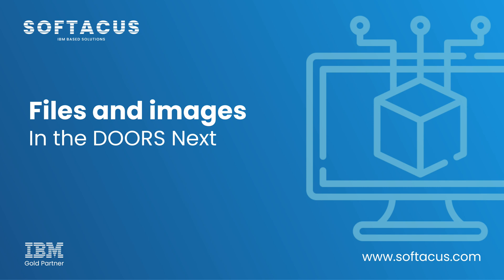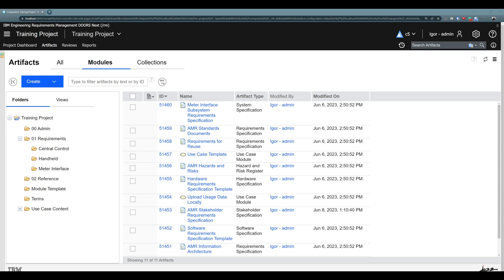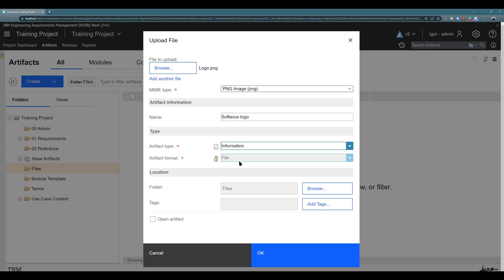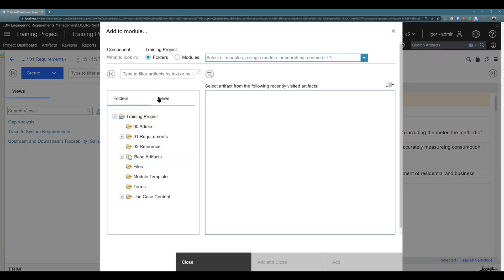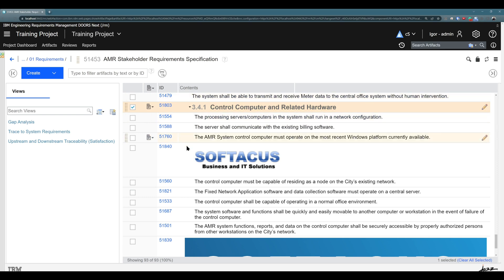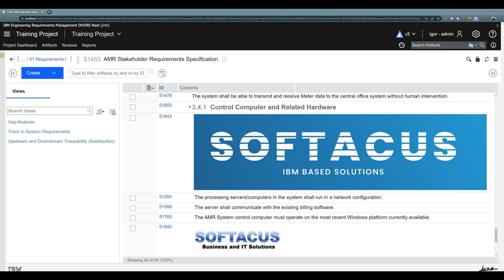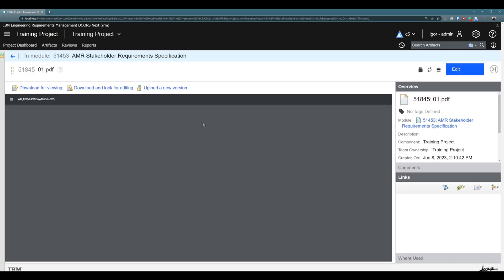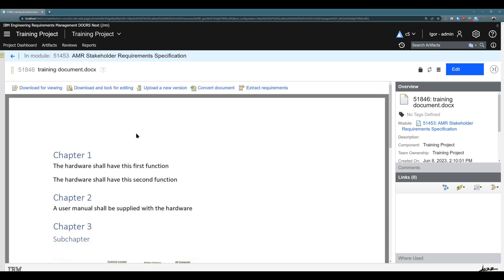IBM DOORS Next - Working with Files and images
Welcome to our YouTube video on IBM DOORS Next, where we explore  this powerful requirements management tool. If you're involved in complex projects that require meticulous documentation, DOORS Next is your go-to solution.

In this video, we'll dive into the features and functionalities of IBM DOORS Next that allow you to seamlessly work with files and pictures.

Whether you're an engineer, a project manager, or a business analyst, this video is a must-watch to discover how DOORS Next streamlines your workflow.